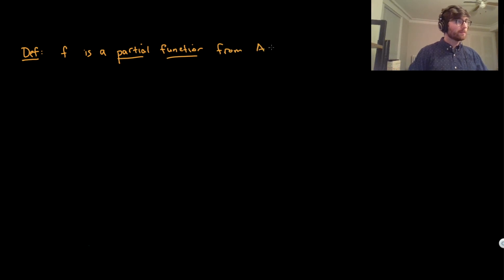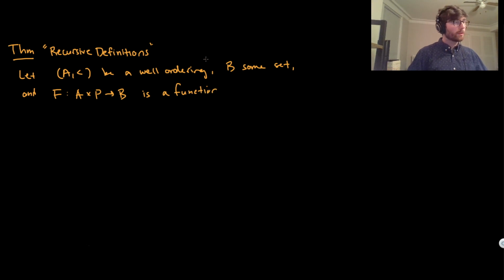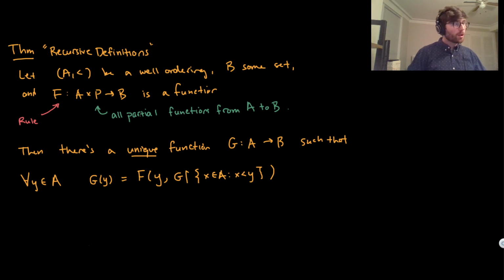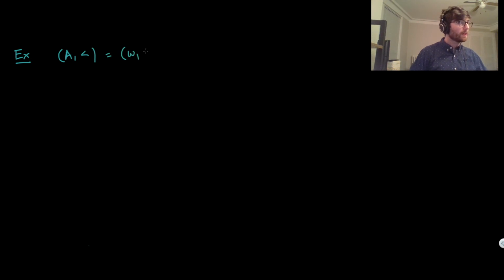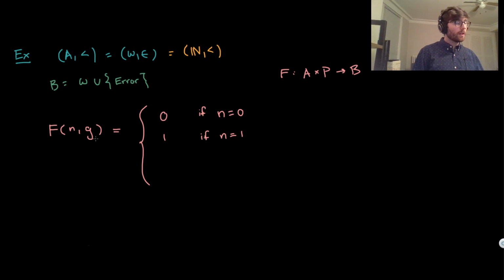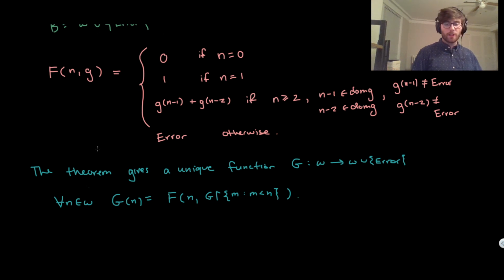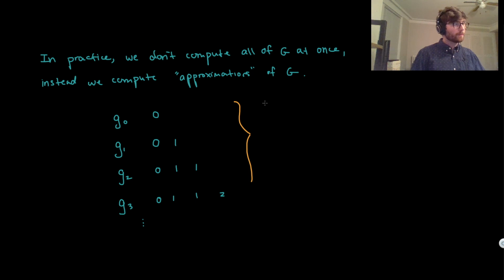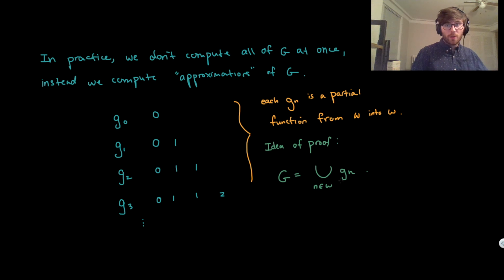(Axiomatic Set Theory, 15) Recursion on well-ordered sets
We state the theorem that will allow us to define things recursively on a well-ordered set and give an example. The proof will be in the next video.